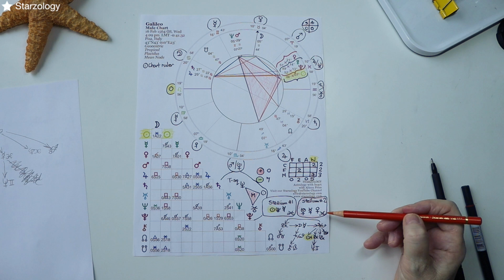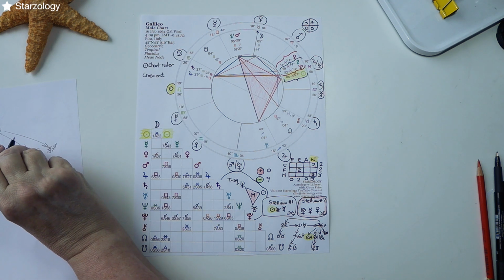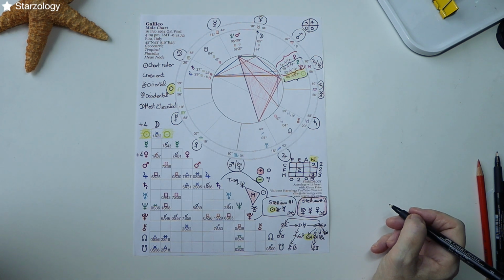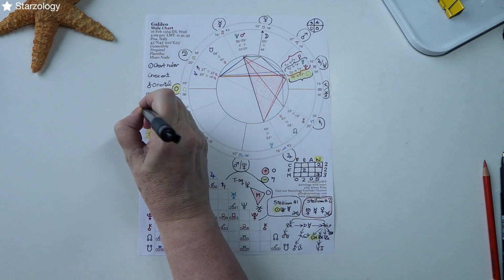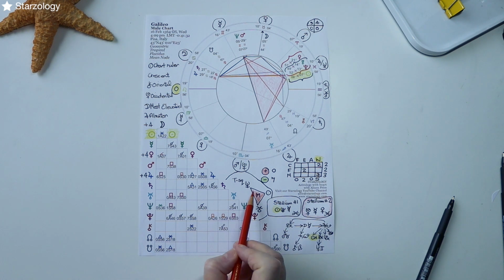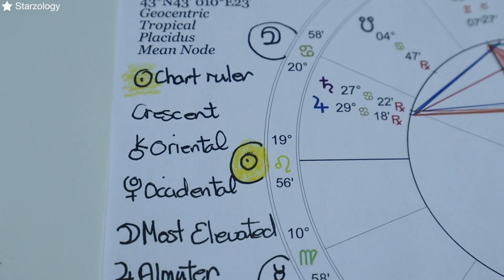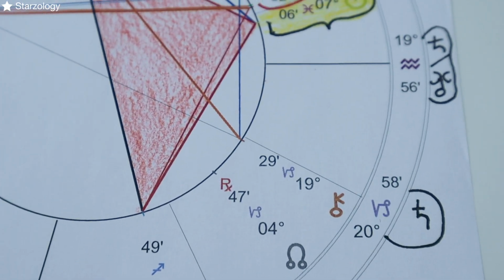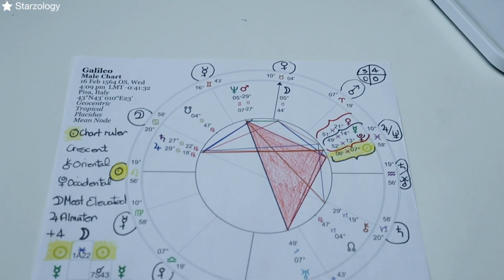How to Highlight a Birth Chart - Galileo ⭐️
This video shows you how to highlight a birth chart and bring the main features forward.

Chart Data: Galileo, 4:00pm, Feb 16th, 1564, Pisa, Italy. Source: Solar Fire.

00:00 Intro
00:56 House Rulers
02:12 Quadrants
02:37 Sign Components
04:02 Major Aspect Patterns
07:14 Dispositor Tree
09:13 Notes
11:44 Conclusion

My Creator Studio Setup
Ring light
Camera mic
Tote bag

Mandala Astrological Tarot

About Me ⭐️

Wish List

What I Use for Astrology ⭐️
Solar Fire
Ephemeris
Astrodice
Table of Houses

Astrology Realized by Nadiya Shah
Aspects in Astrology by Sue Tompkins
The Twelve Houses by Howard Sapportas

Hellenistic Astrology by Chris Brennan

Your Money Planets
Children's Charts (Kindle)
31 Days to a Better Chart Reading (Kindle)

LINKS